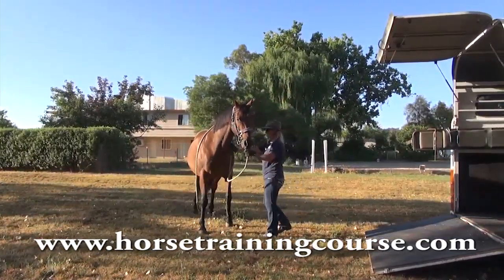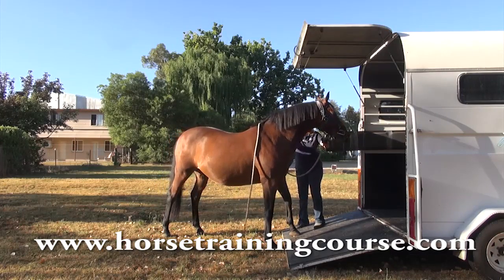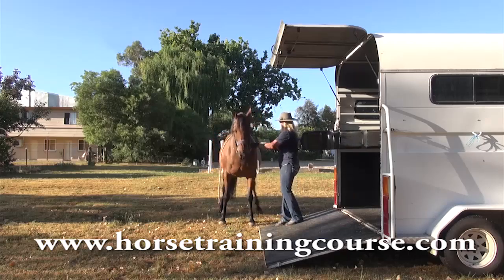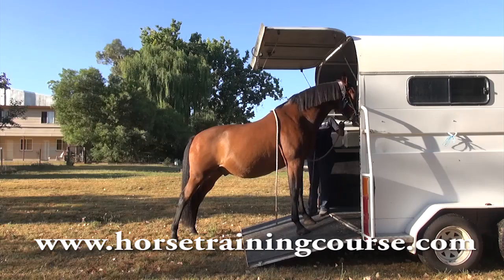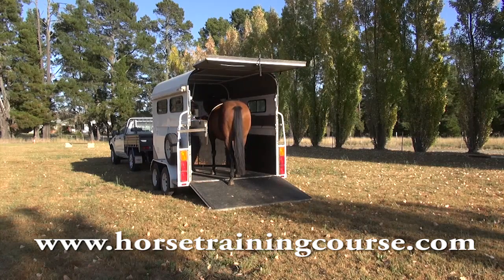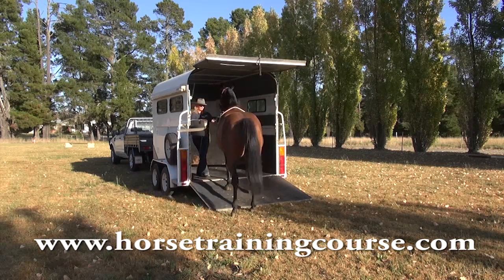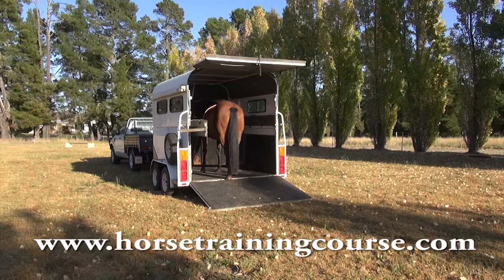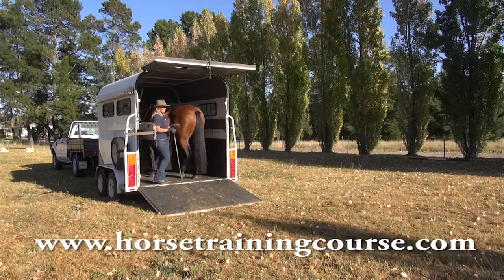Trailer Loading Course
Horse Training Courses from Kandoo Equine